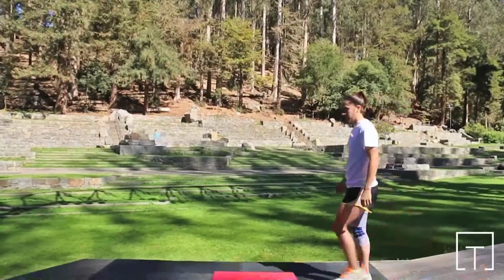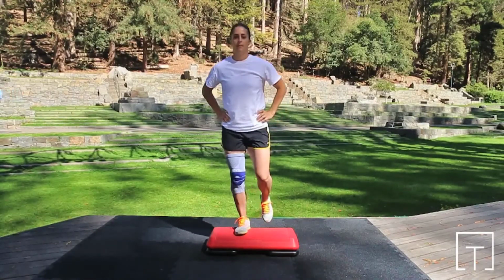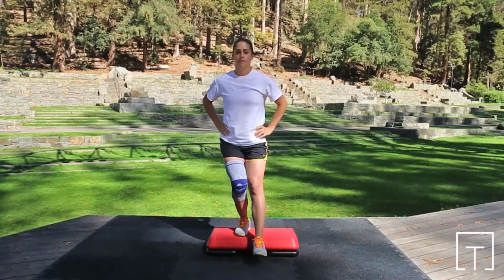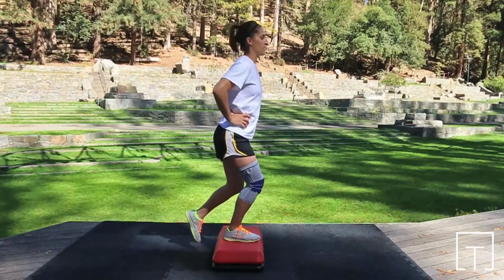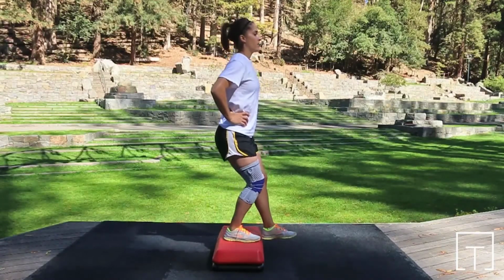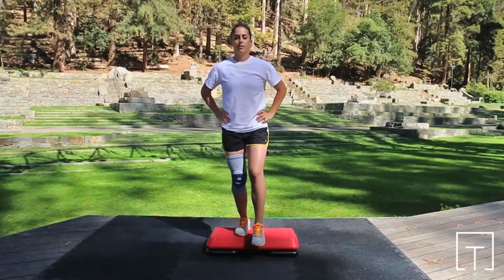Bauerfeind | Home Workout | Step Down Then Back